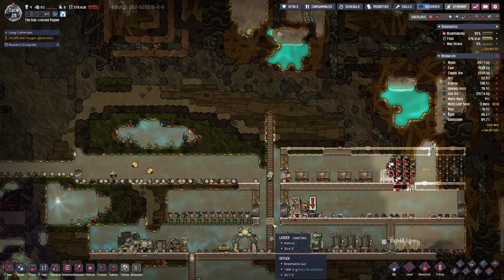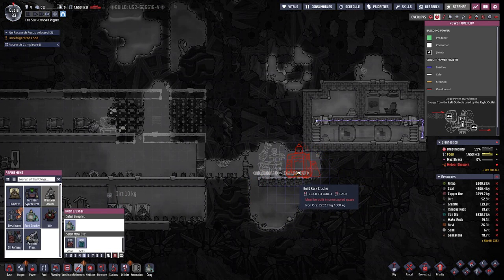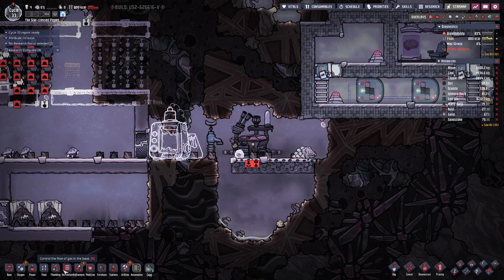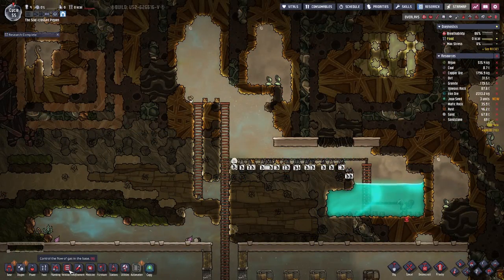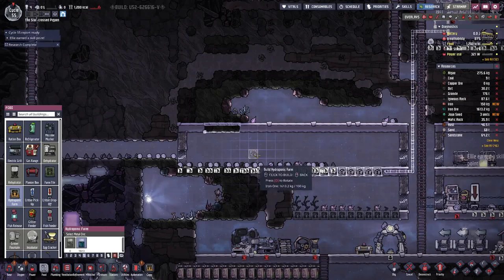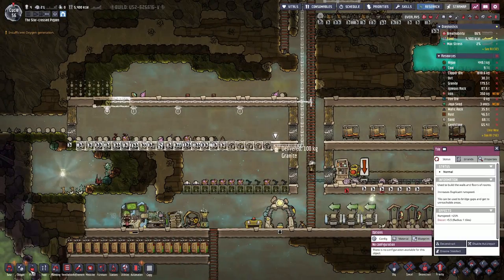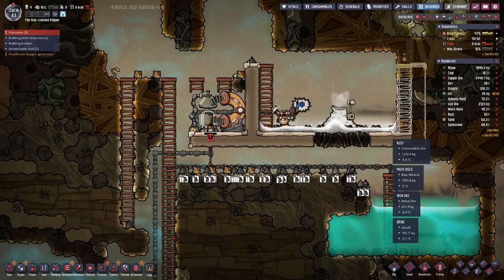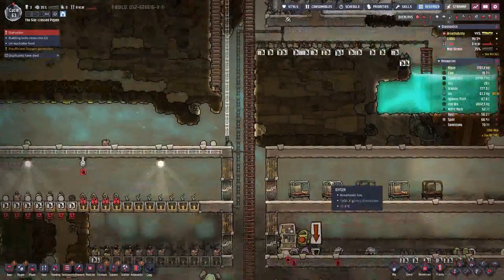Oxygen not Included | Bristle Blossm Farm - E2